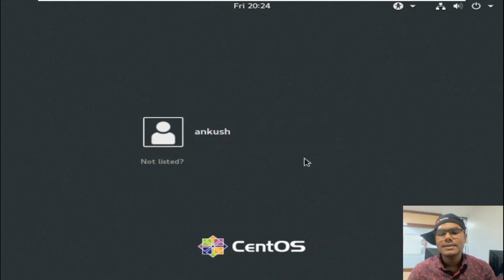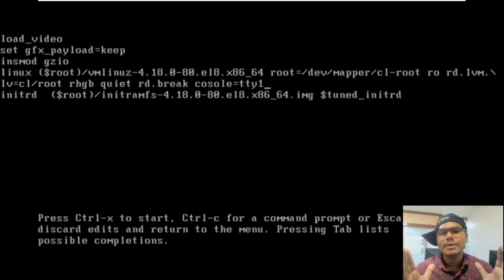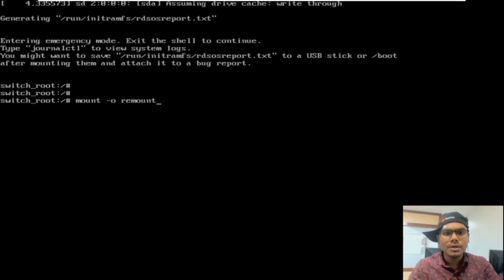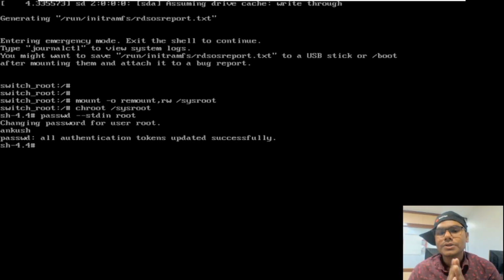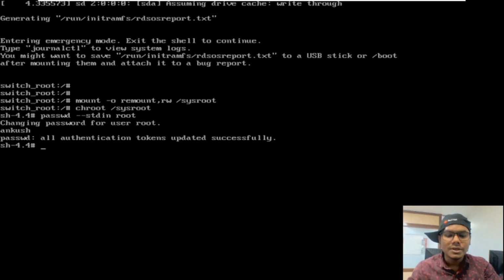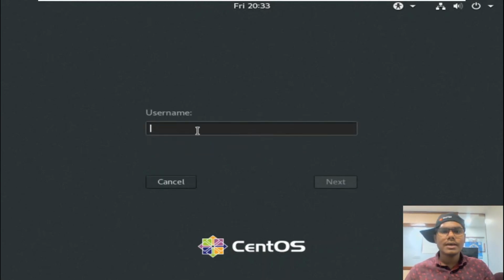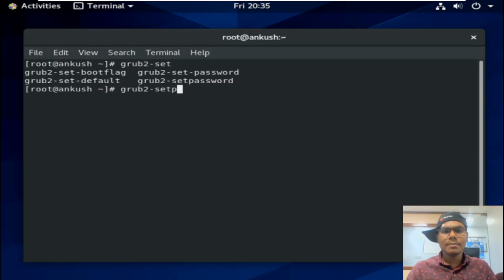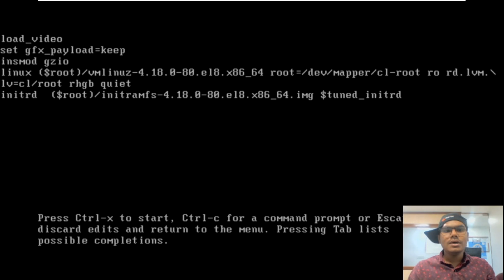BREAK ROOT PASSWORD AND HOW TO SET GRUB PASSWORD